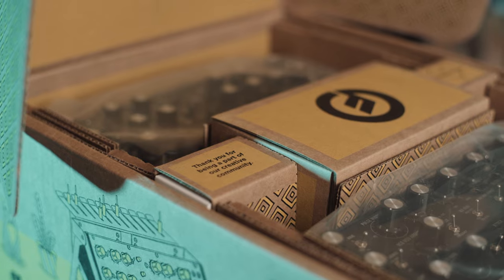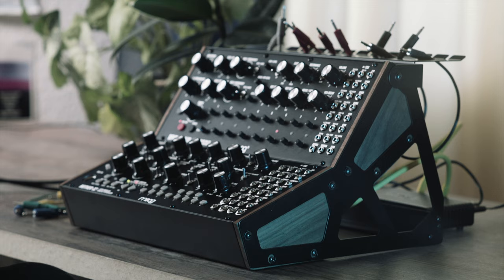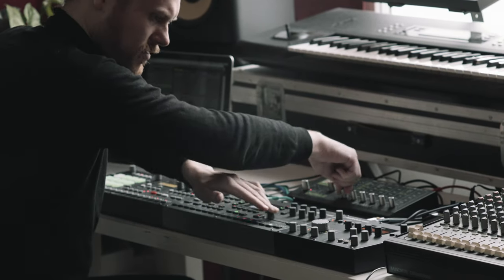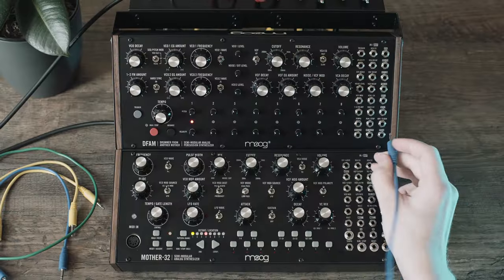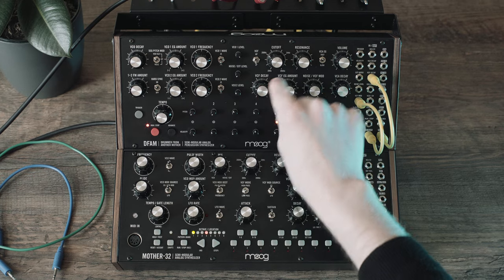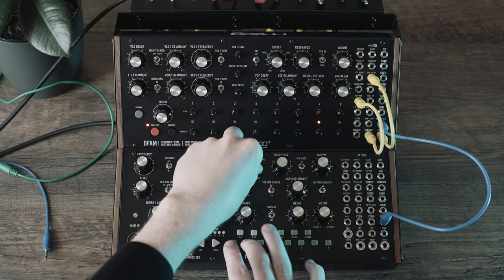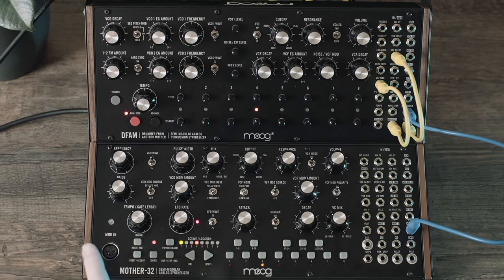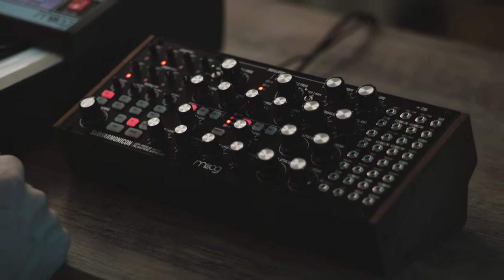Exploring The Moog Sound Studio | + Free Sample Pack | Thomann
We had a look at Moog's new sound studio bundle feat. either the DFAM & Mother 32 or the DFAM & Subharmonicon as well as some use full accessories. Also below you'll find Felix' free DFAM sample pack with some weird & experimental percussion loops, one shots and FX sounds.

Interesting bits and pieces:
0:00 Intro / Overview
1:20 Patching Session